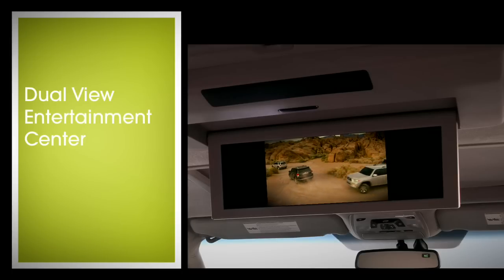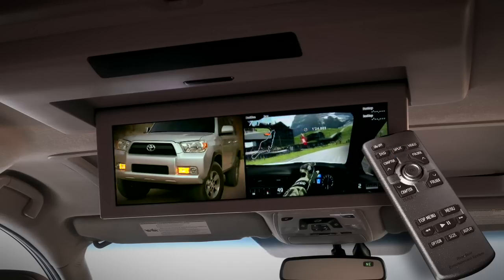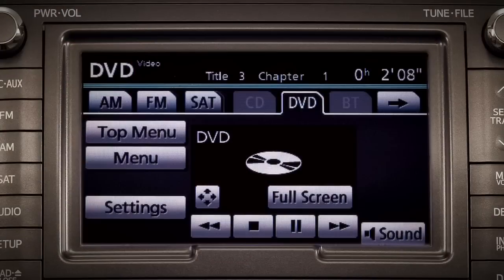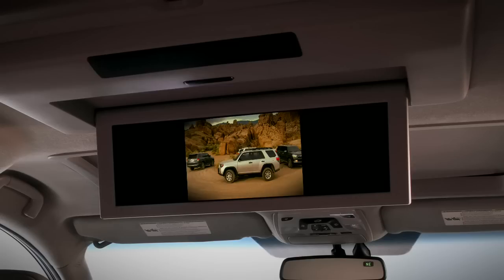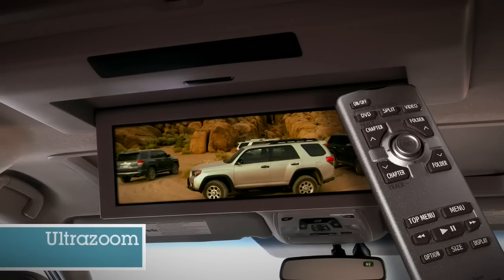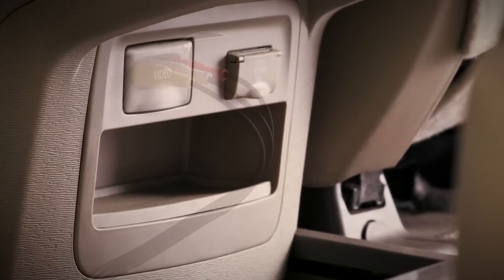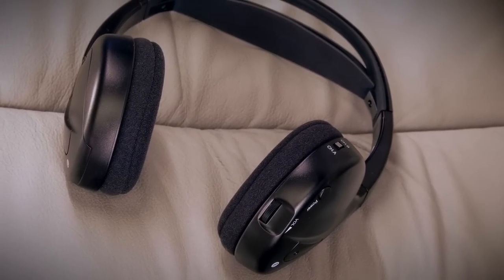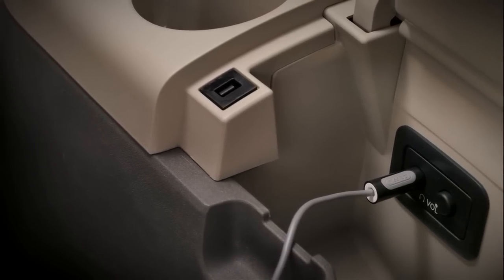2011 - 2012 Sienna How-To: Dual View Entertainment Center | Toyota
A guide to the Dual View Entertainment Center in the 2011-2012 Sienna.

Sienna How-To: Dual View Entertainment Center | 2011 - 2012 Sienna | Toyota